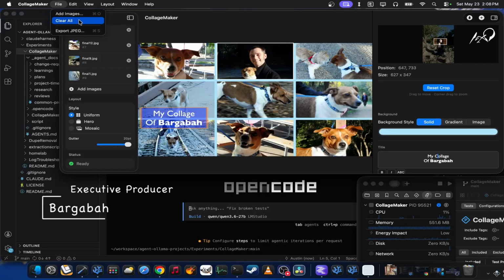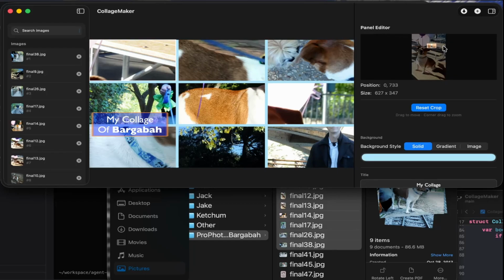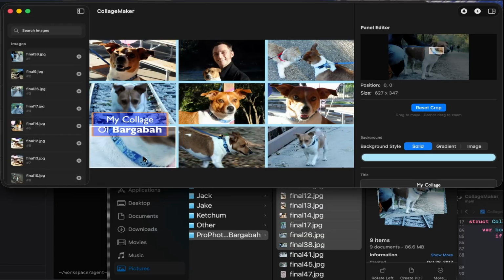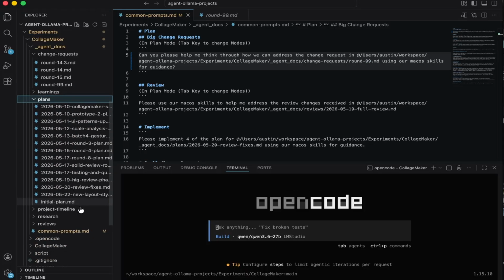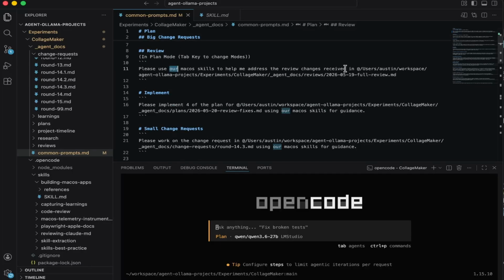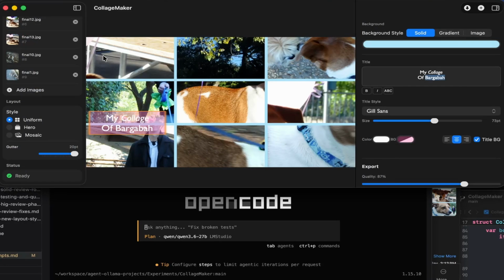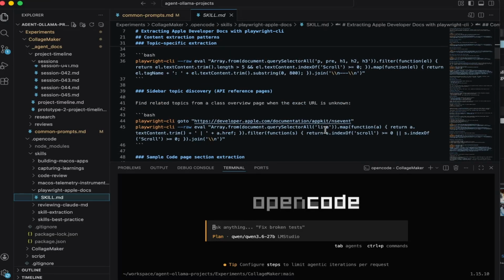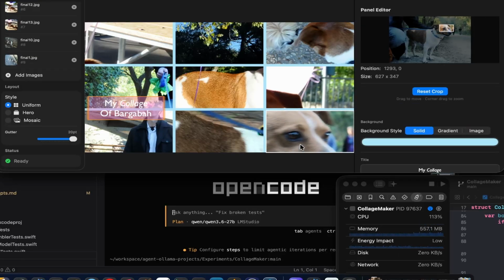Making Collage Maker for Mac OS with Qwen 3.6 27b and OpenCode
Reviewing a Mac OS Collage Making Project built with Qwen3.6-27b and OpenCode.  We review the buggy application and the common prompts and workflow techniques used to instruct the LLM on how to write features, fix bugs, review code, and learn as we go.

0:00 Introduction
0:36 GIMP Collage Making Process
1:22 Unexpected Crash
1:57 Image Panel Editing
2:52 Limitation to image size with overlay
3:43 Export JPEG and Title Options
4:30 Agentic Development Common Prompts
5:12 Plan Mode for Big Changes
5:50 MacOS Skills for Guidance
6:48 Reviews
7:21 Implementation Requests
8:18 Human Interface Guidance Review
8:45 Documenting Sessions and Learnings
9:31 Researching with Playwright-CLI
10:46 Skill Building
11:30 Testing and More bugs
12:08 Wrapping Up